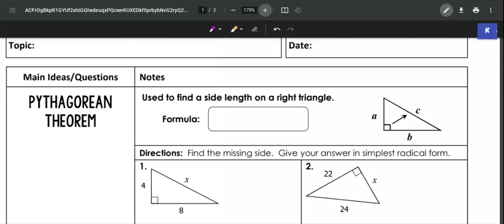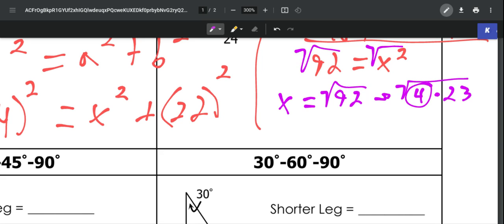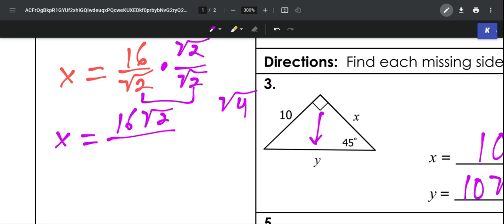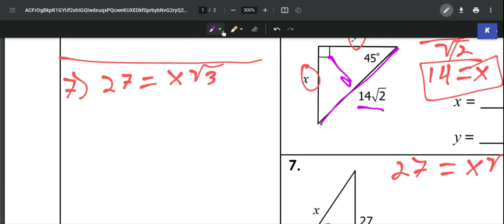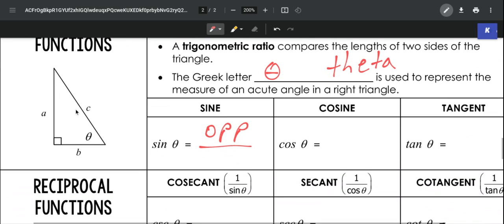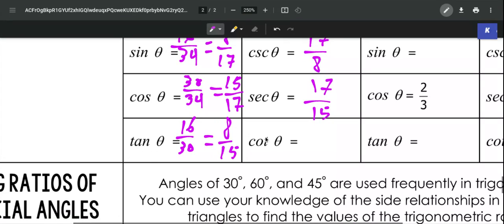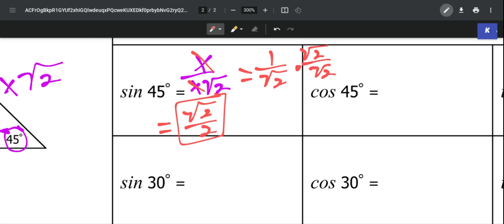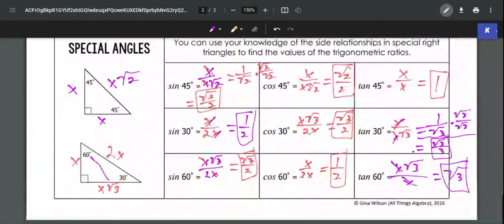Unit 9.1 - Trig Functions and Special Triangles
This video covers trig functions and special right triangles